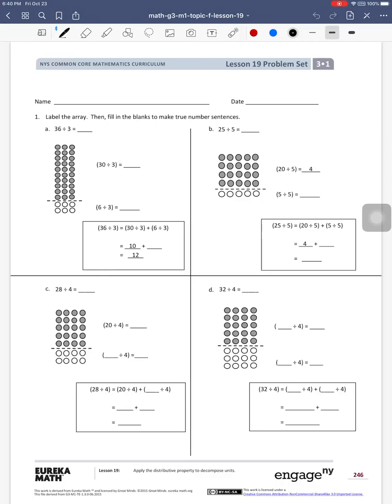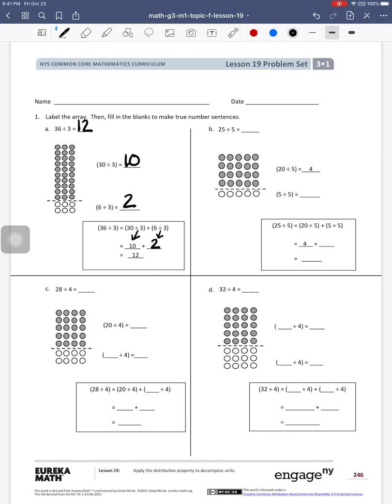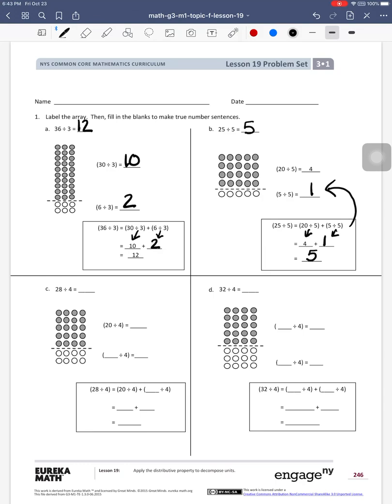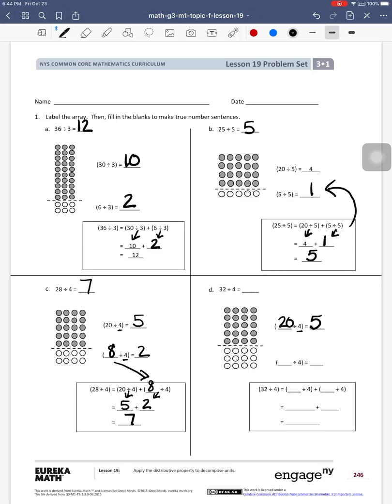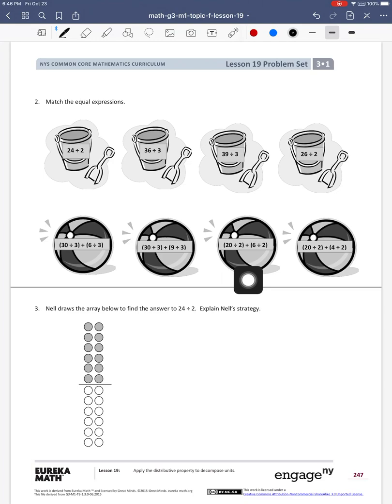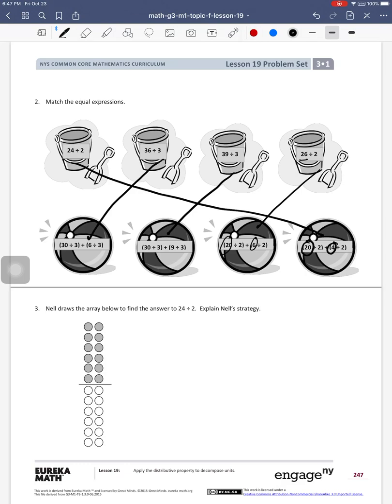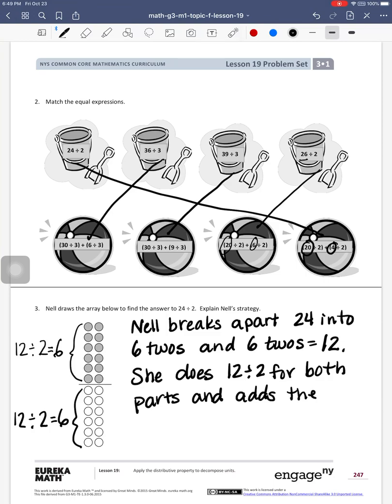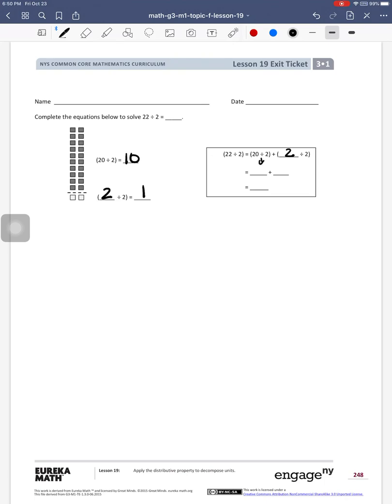Module 1 Lesson 19